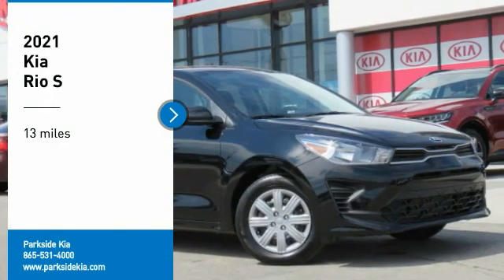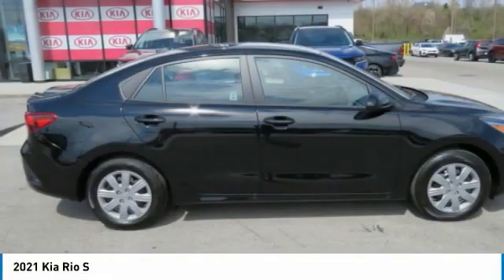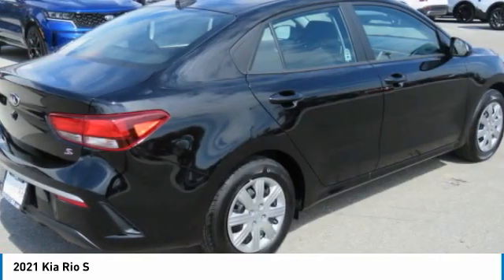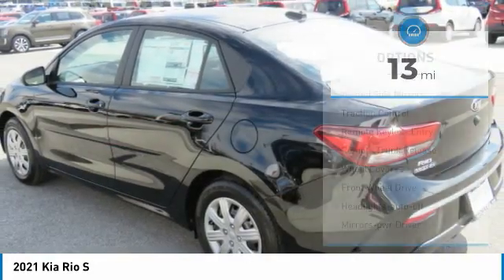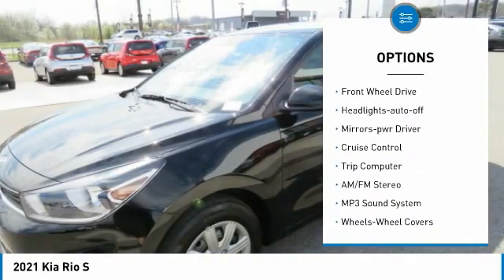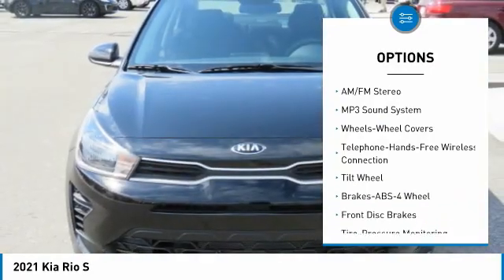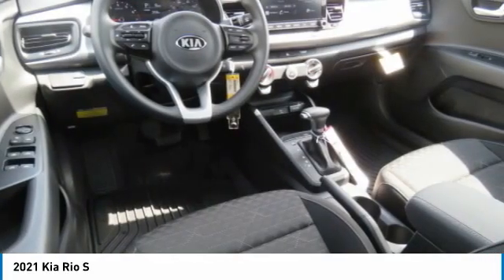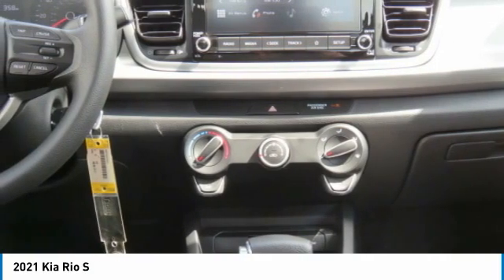2021 Kia Rio Knoxville TN ME380380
2021 Kia Rio S

Parkside Kia
9929 Parkside Drive